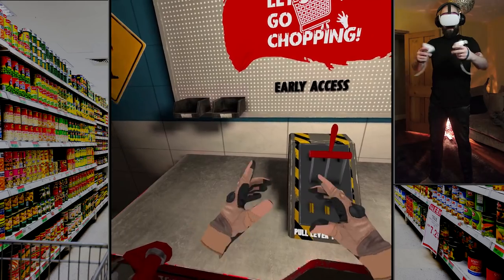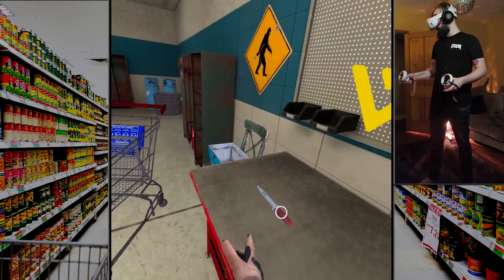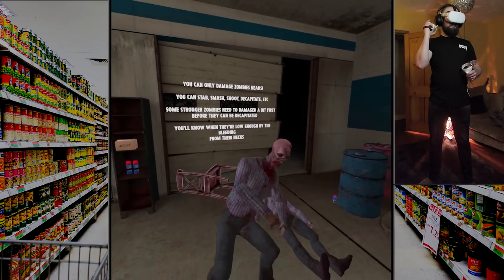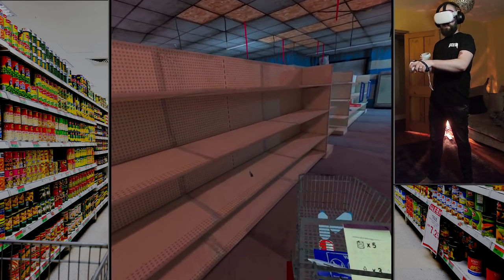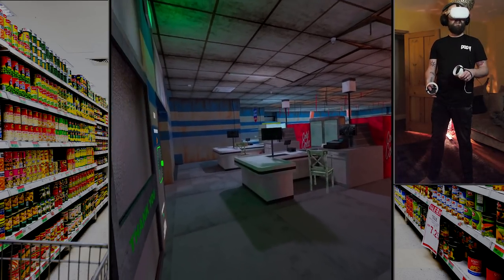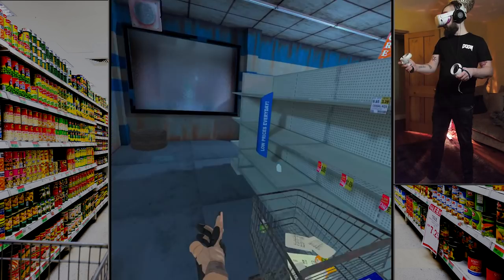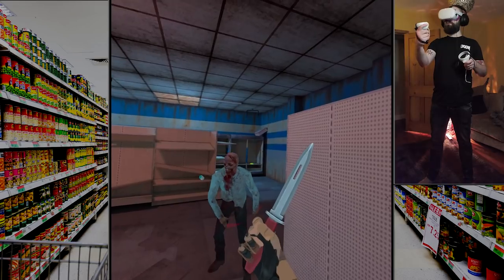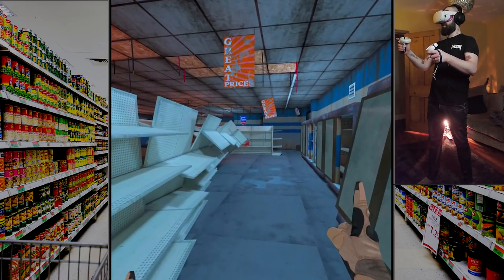LETS GO CHOPPING VR // Oculus Quest 2 Zombie Slaying // Zombie Killing Quest 2 Gameplay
Lets Go Chopping is the essential early access Oculus Quest / Quest 2 game for fans of Dead Rising or Dawn of the Dead, if you've ever wanted to fight zombies in VR whilst trying to do your weekly shopping then this is the game for you! Lets Go Chopping VR is currently still in early access so it's not perfect BUT for the crazy price of $3 it is jam packed with silly Quest 2 zombie slaying fun & whacky shopping physics, if you're a Quest gamer on a budget looking to smash some VR zombies then this honestly might be the best choice. It also has some very impressive physics for a smaller indie game, especially one still in development, this Lets Go Chopping Quest 2 gameplay showcases the core loop of this zombie killing Quest 2 game, if you like what you see then head over to Sidequest to grab the free demo or the full release game!

Did you ever want a Dead Rising VR game? Or maybe you just love Dawn of the Dead and fancied trying to see how well you would fare in a shopping centre filled with zombies, I know I've always been curious, so it's great to have a game like this for the Oculus Quest / Oculus Quest 2. The Lets Go Chopping gameplay loop is simple, load into a supermarket, pick up your shopping list and start finding the items... the only catch is there are Zombies wandering around the shop who definitely want to eat your brain. Once you've got all the items in your shopping cart take it to the exit and cash out, all money you earn can be used to purchase new items, weapons & upgrades! It's simple enough but Lets Go Chopping uses some fantastic physics based combat as it's foundation & it shows a great amount of potential as long as the game keeps being updated & improved.

If you're looking for zombie killing games / VR zombie games or specifically Quest 2 zombie games then give Lets Go Chopping a look, if you're after cheap Quest games / cheap Quest 2 games then this one won't break the bank but will give you hours of fun. This VR zombie gameplay / Lets Go Chopping gameplay was captured from the early access version of Lets Go Chopping Oculus Quest 2!